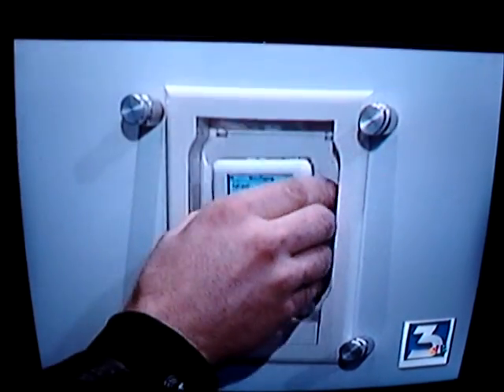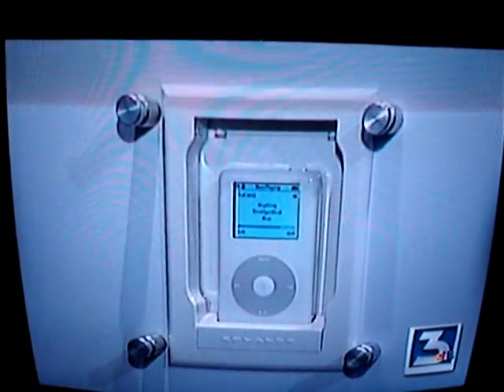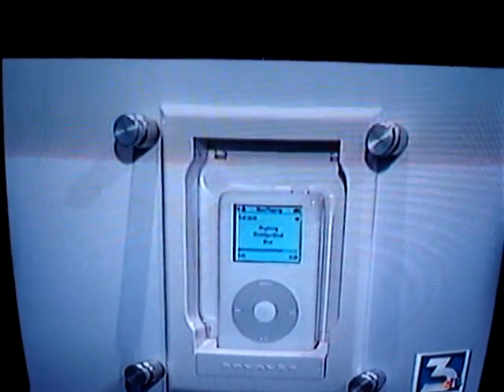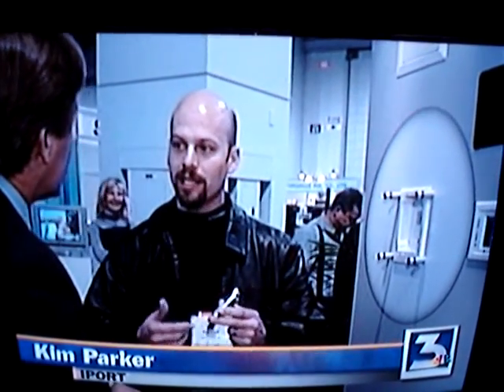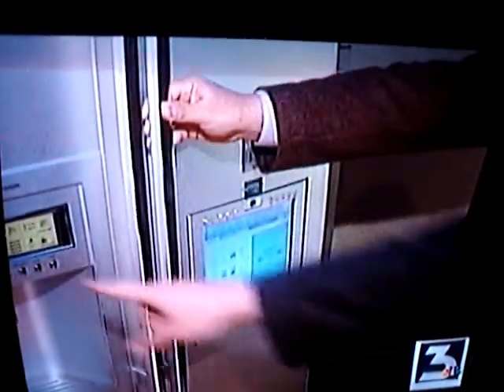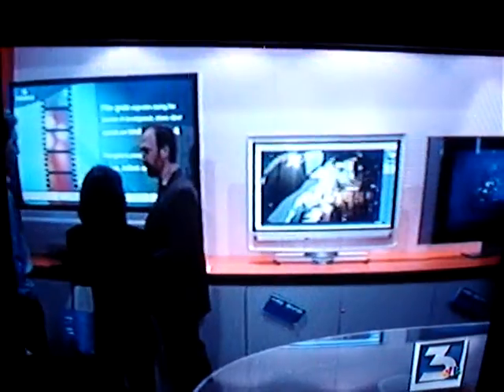iPort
Kim Anthony Parker